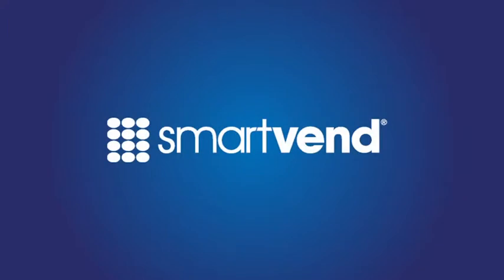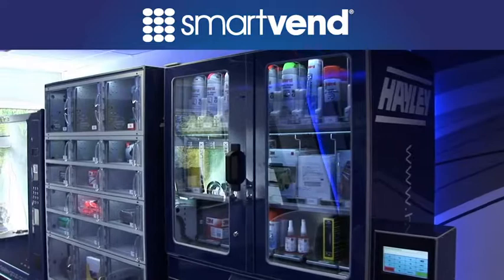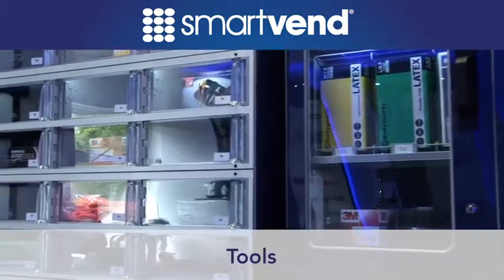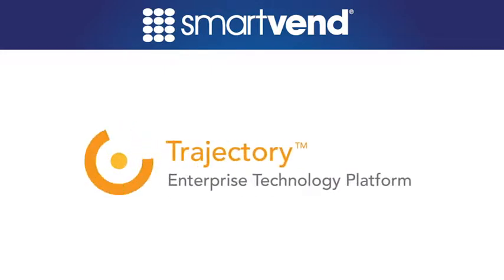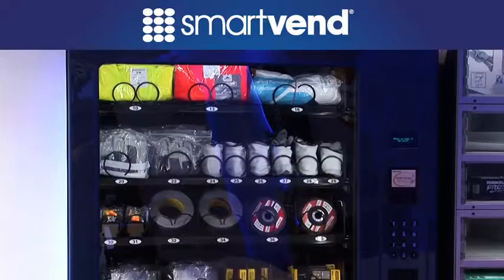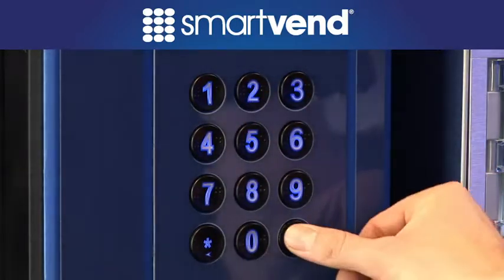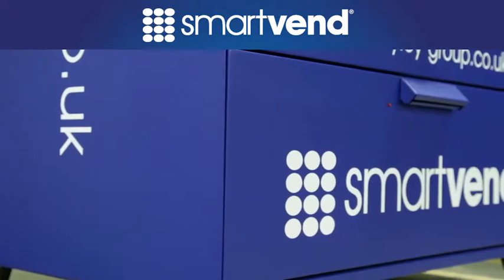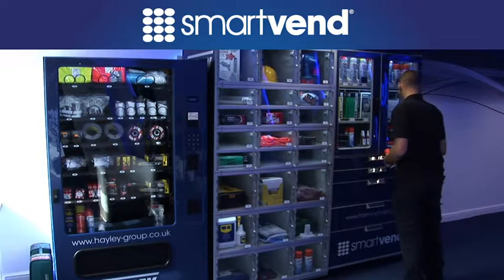Hayley SmartVend - Cloud-Based Industrial Vending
Overview video for Hayley Group's cloud-based industrial vending technology - SmartVend.